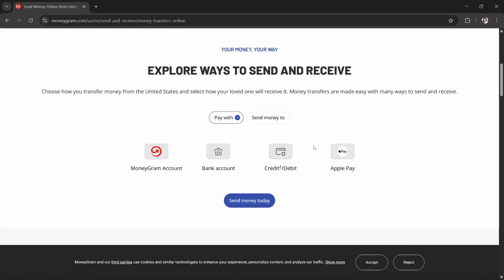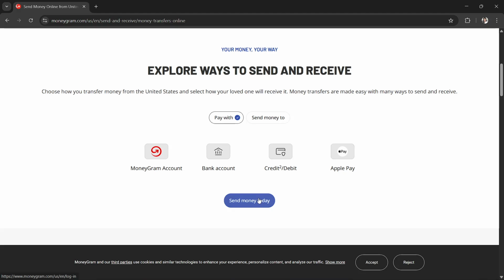How to Send Money With MoneyGram to Bank Account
In this video, I'll show you how to send money to a bank account using moneygram. The method is very simple and clearly described in the video. By following all the steps in the video, you'll be able to easily learn how to send money to a bank account using moneygram.